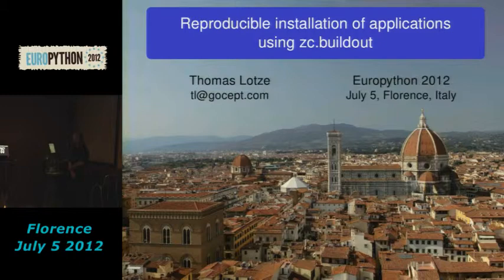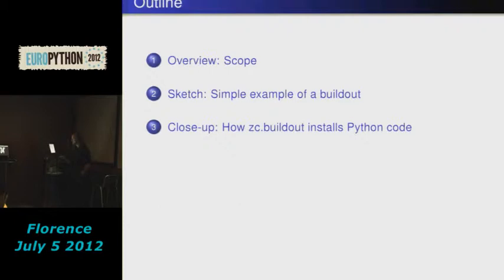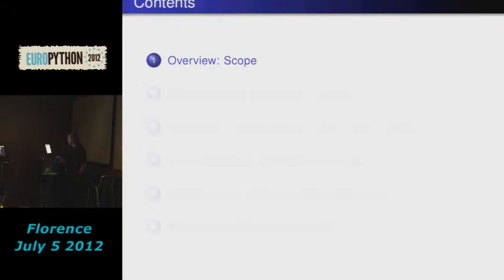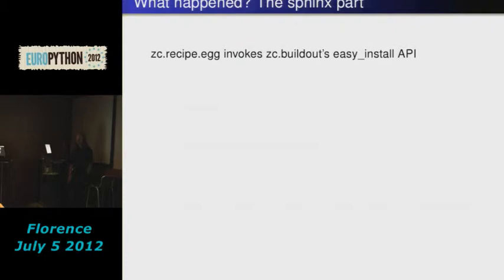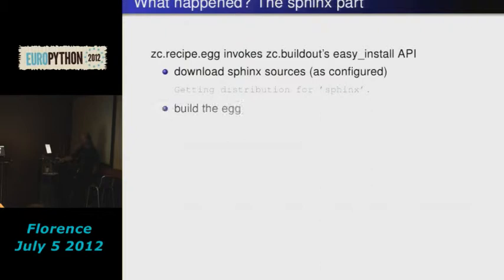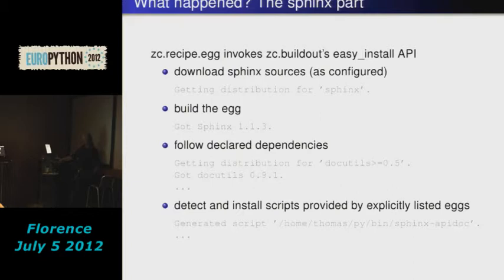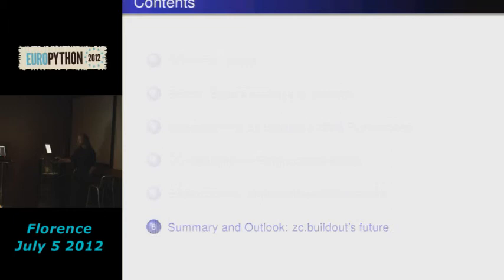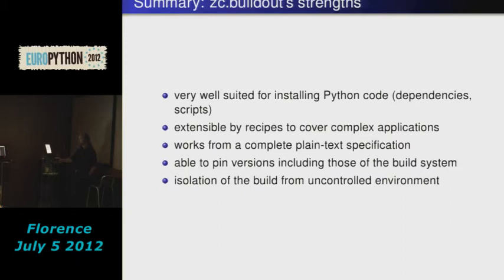Repreducible installation of applications Zc Buildout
[EuroPython 2012]  T Lotze- 5 JULY 2012 in "Track Tagliatelle"